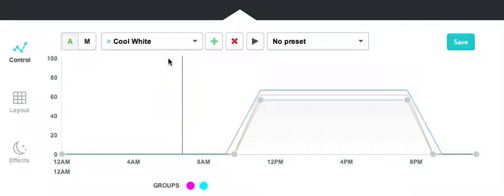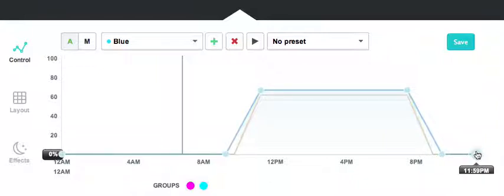AI Director Beta Ramps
This Video shows you how I setup my ramps to get the blue sunrise/sunset on the AI Director.